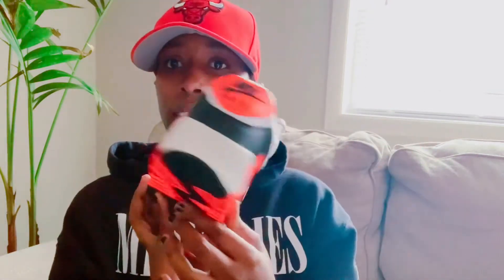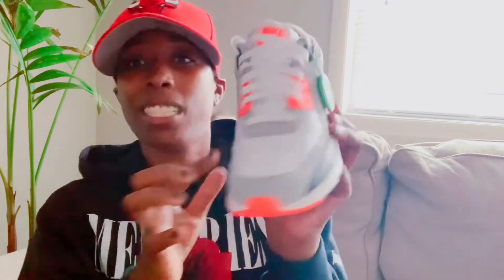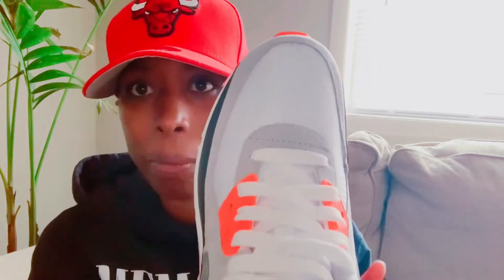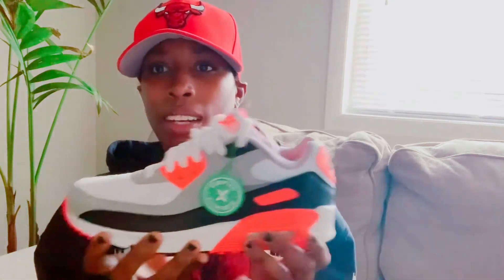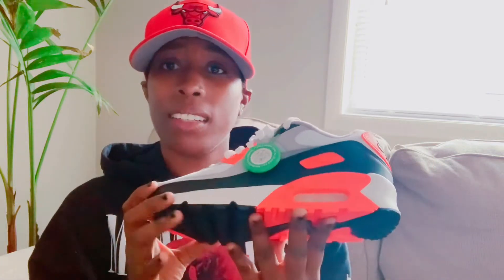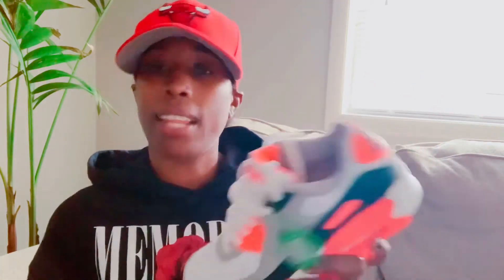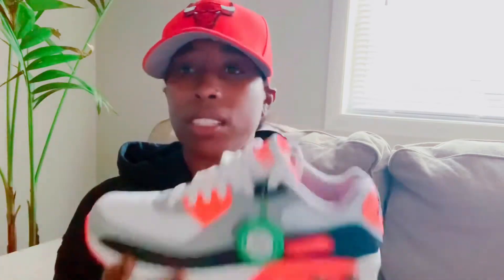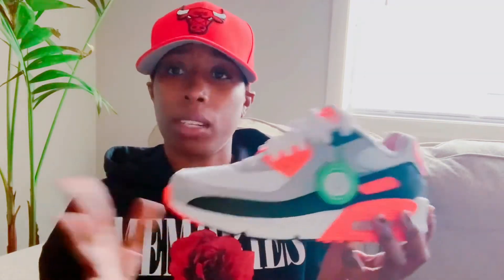First time buying from StockX!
This was my first time buying off of StockX and I can’t believe what they sent me..I really wanted to like StockX and have them and goat for after a sneaker sold out to go to..but I guess this is what I get for switching up🤷🏽‍♀️